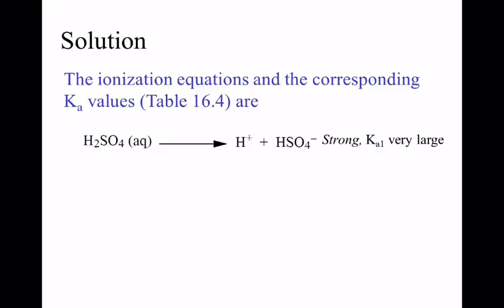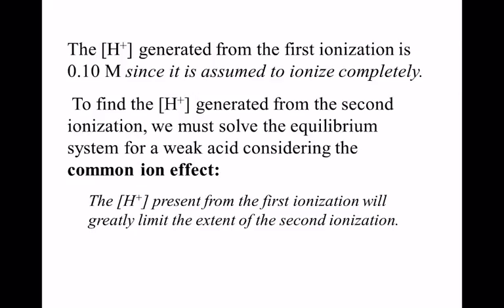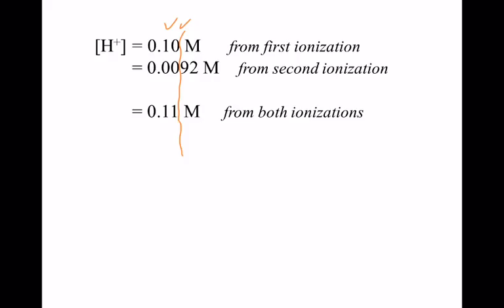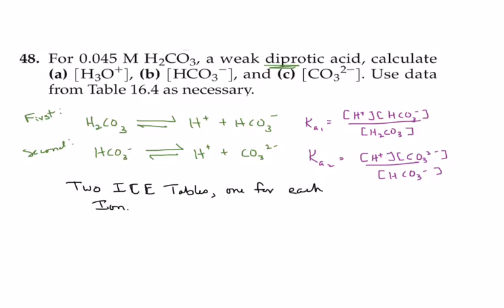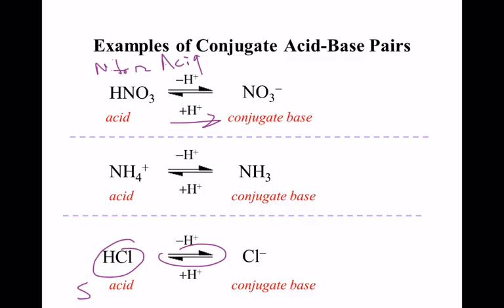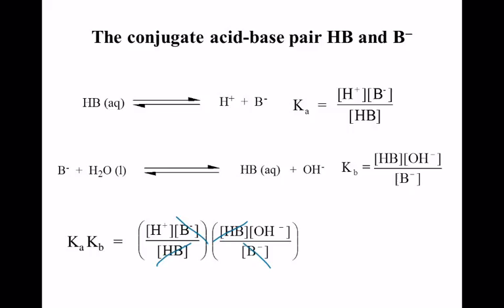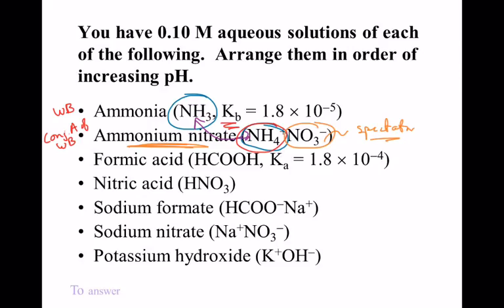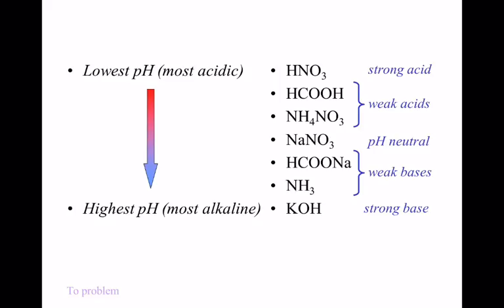CHM175 Polyprotic Acids and Conjugate Acid Base Pairs